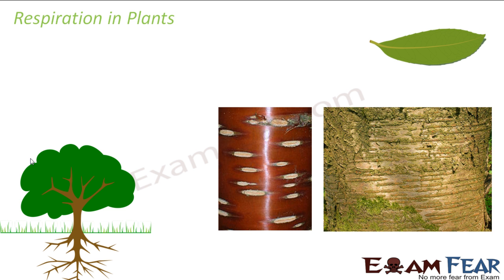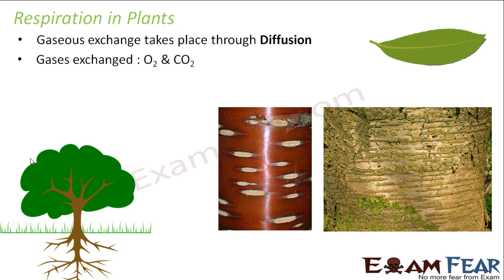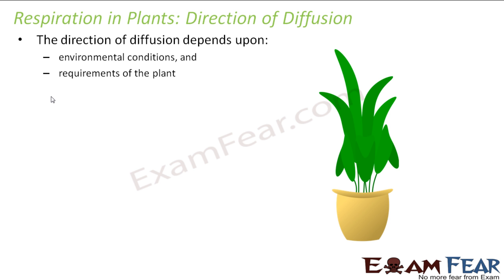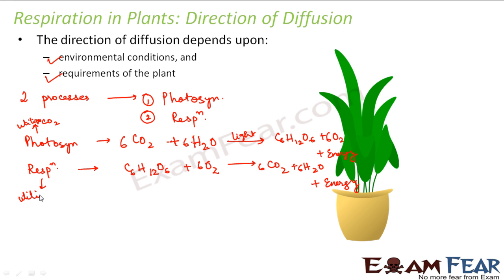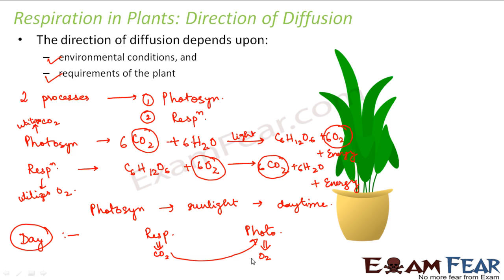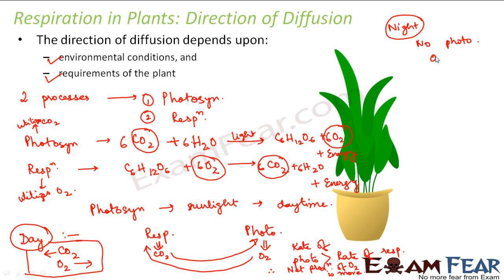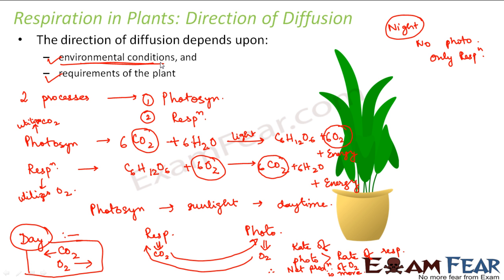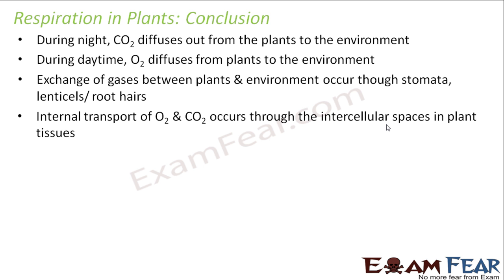Biology Life Processes part 15 (Respiration in plants) CBSE class 10 X